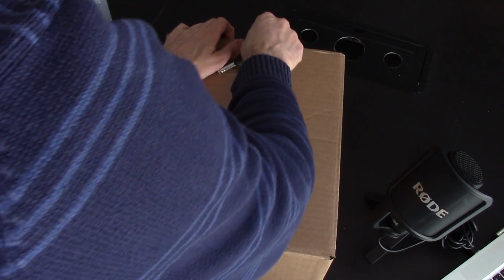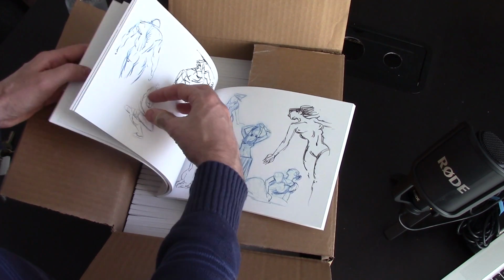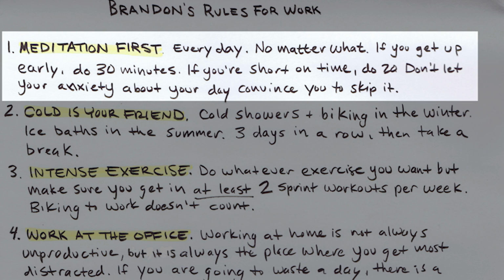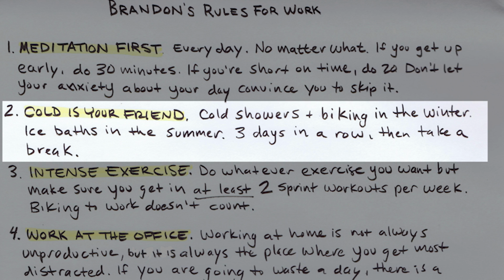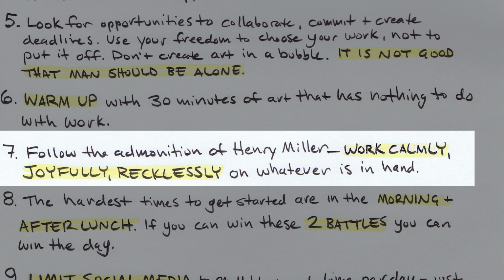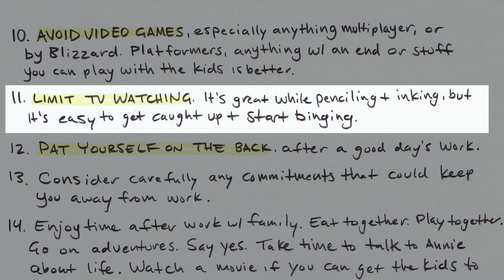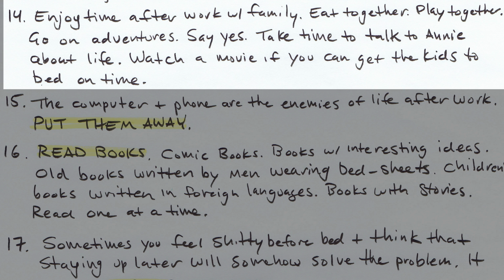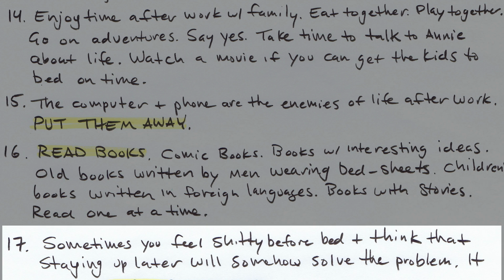What Is Your Code?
It's like Omar from the Wire says: "A man got to have a code." Those that can not live by the law will DIE by the law.

Inspired by "Rules For Work" by Henry Miller and Kevin Cross' "My War" series, I put together my own personal code.